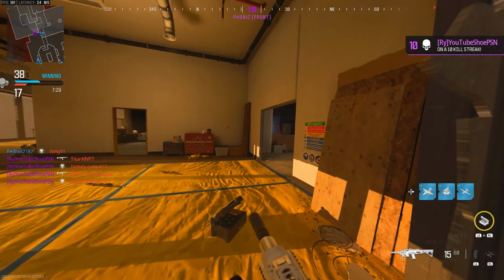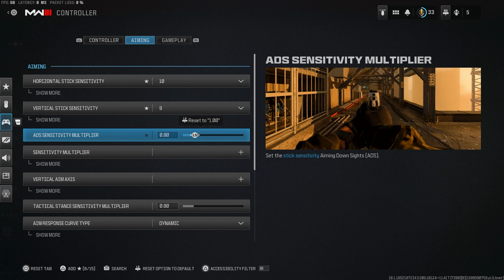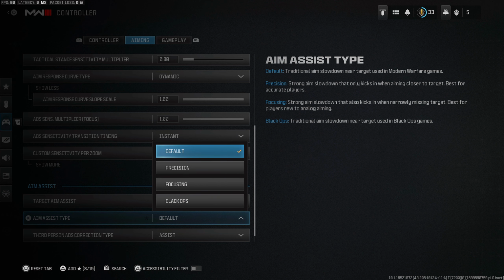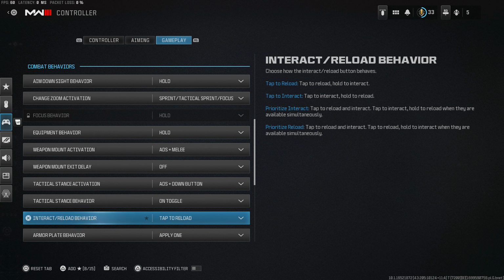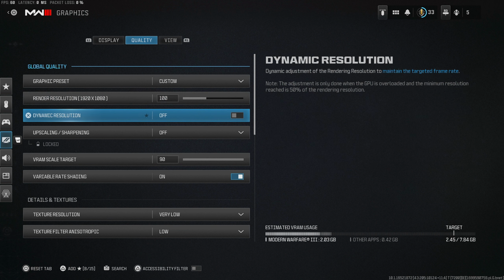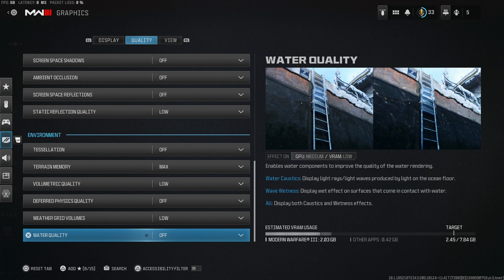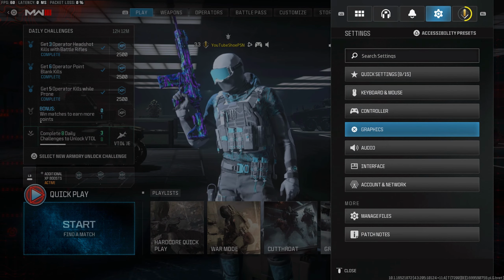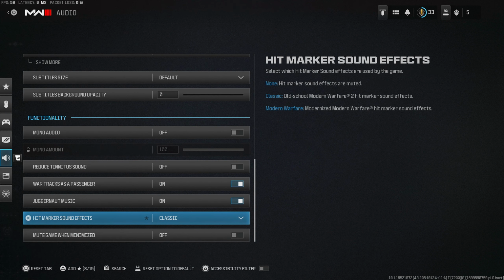The BEST MW3 SETTINGS! [PS5/XBOX/PC] (Controller, Audio, & Graphics Settings)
In this video, we're going to show you the BEST MW3 settings for the PS5, Xbox, and PC. By following these settings, you'll be able to achieve the best performance possible on MW3.

If you're looking to play the best possible version of MW3, then you need to watch this video! By following these settings, you'll be able to achieve top performance on your favorite game console or computer. We've also included a video guide to help you set up the controller, audio, and graphics settings correctly. So don't miss out and watch the BEST MW3 settings today!